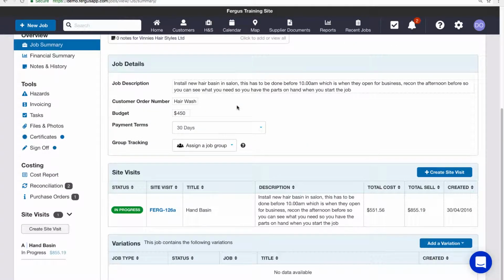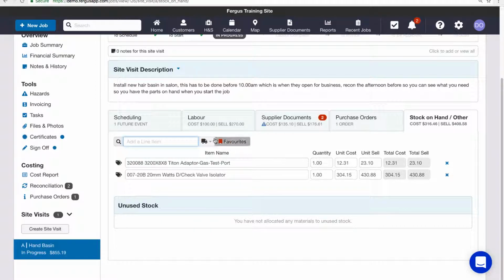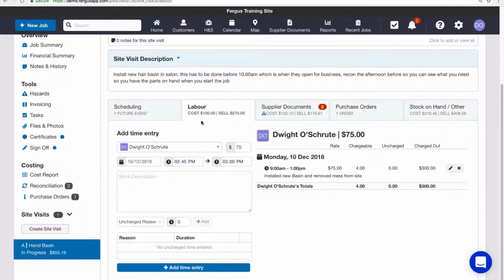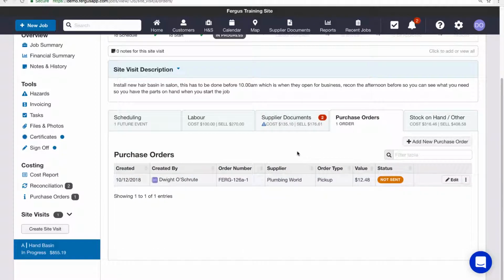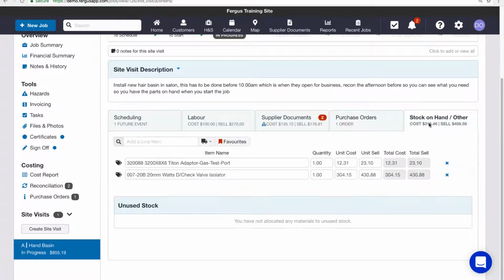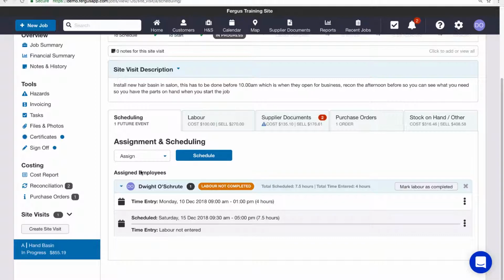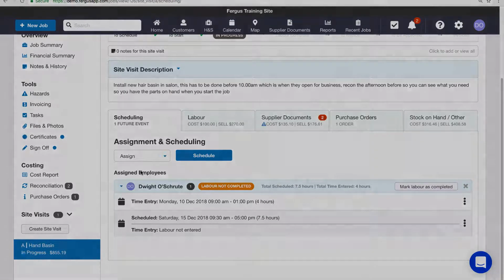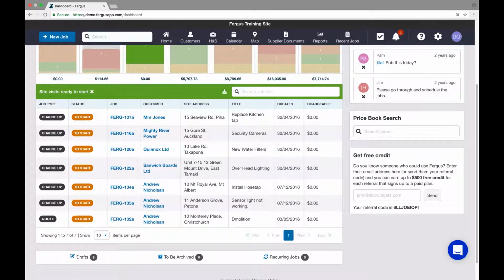Site visits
Visiting sites and recording materials need to be accurate to ensure your margins are working effectively, this visits explains how to use site visits and where to record the different cost associated to the visit.